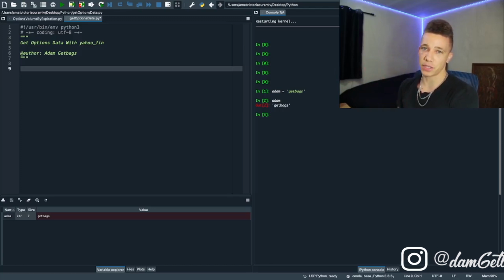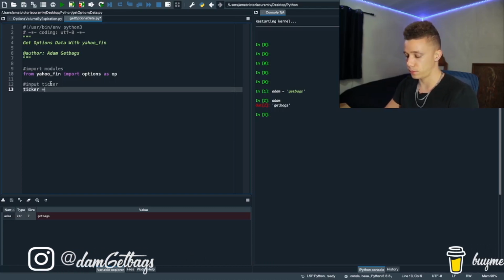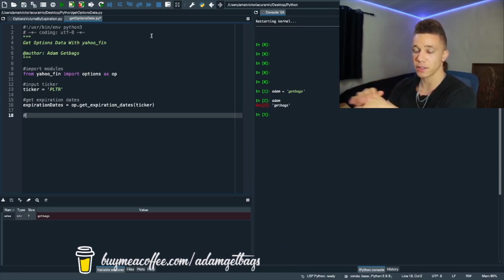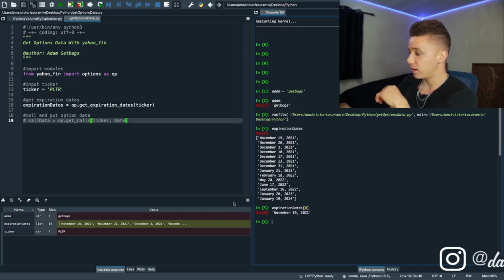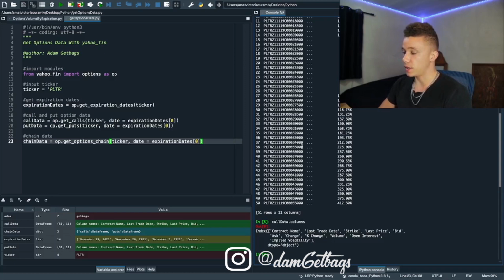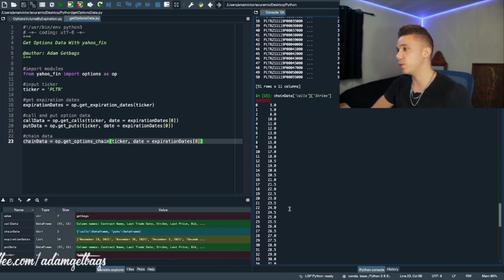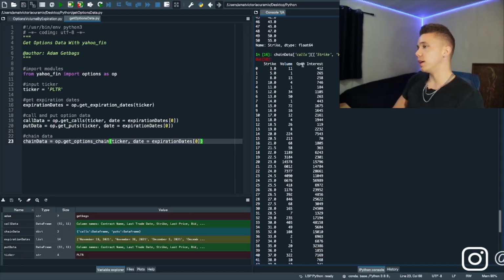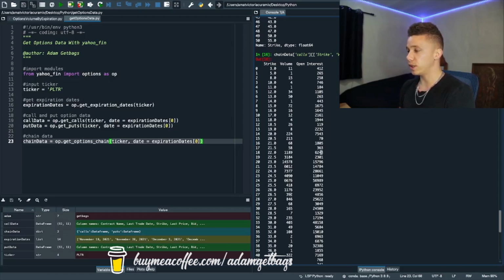How To Get Options Data In Python Using yahoo_fin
Copying and pasting 600 different options chains a day into Excel? Stop being a n00b. Here's how to quickly get options data in Python using the yahoo_fin library before doing your analysis.

Open up your Python environment.
Make sure you have the yahoo_fin library installed.
To install, run the command
pip install yahoo_fin
in your command line or directly in your Spyder kernel.

Next, choose a ticker that you want to get the options chain for.

Then, get the expiration dates based on the stock symbol above.

Use the ticker and expiration dates to get the options chain data of your choosing.